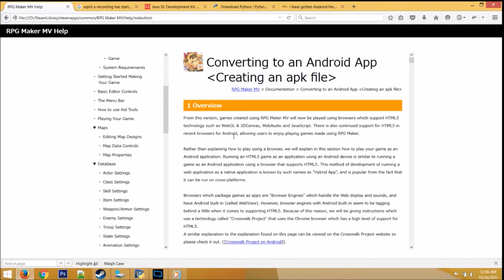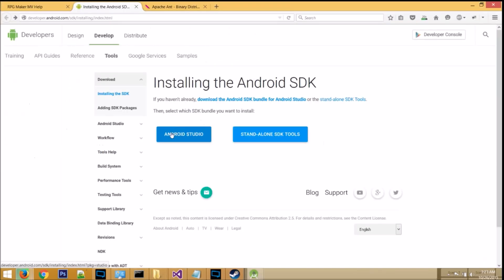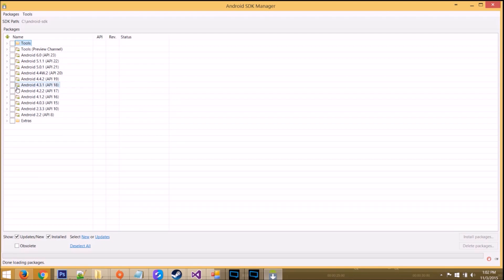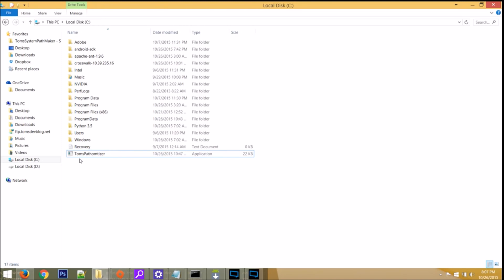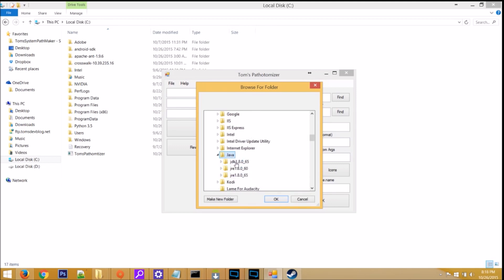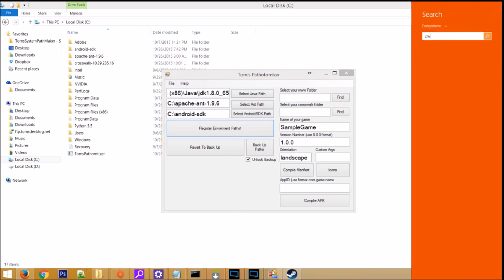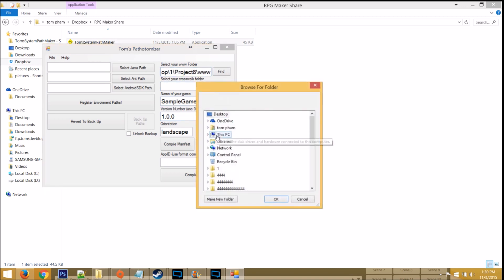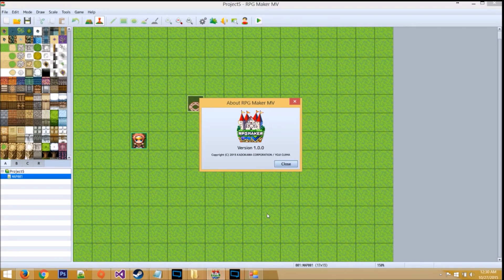RPG Maker MV Tutorial: (TL:DR Version) How to convert your project using the MANUAL METHOD (Ver 2)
Version 4 BETA, is in the description.

BETA USERS have reported this might cause the program to crash. If it does, just relaunch. I've had good luck with it after a simple relaunch

-- Added SAVE function to save variables
-- Added Version Code (ALPHA) (this allows you to UPDATE your apk for the playstore)